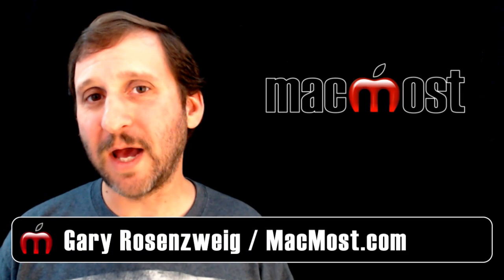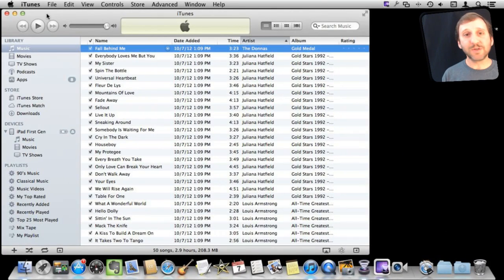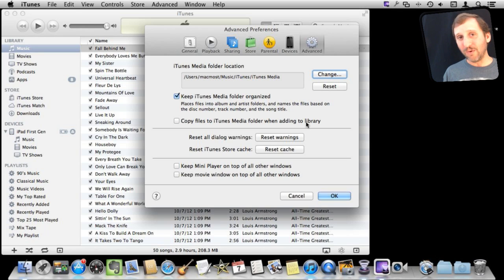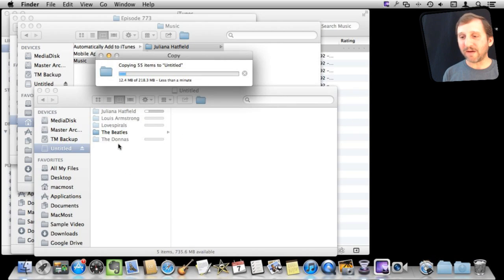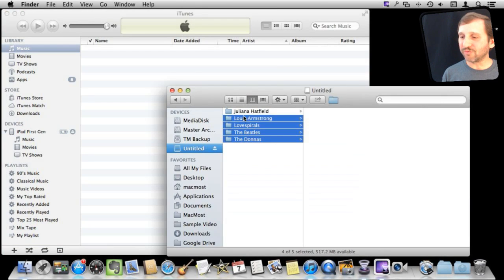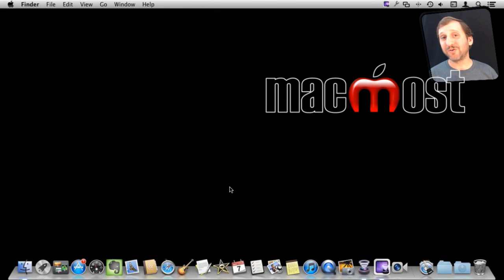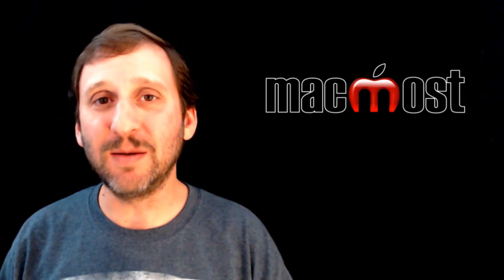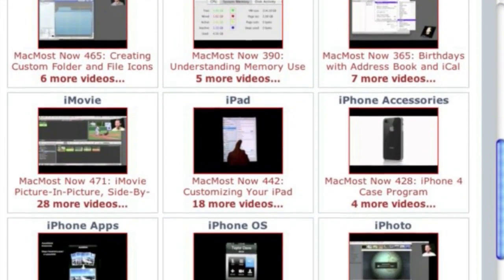Storing iTunes Music On a Shared Drive (MacMost Now 773)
By making one change in your iTunes preferences, you can use music in iTunes that is stored outside of your Music folder. This allows you to collect and organize your music on a shared drive and still have it play within iTunes. You can then have those same music file available to other Macs on your network.